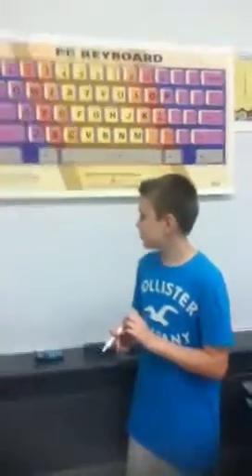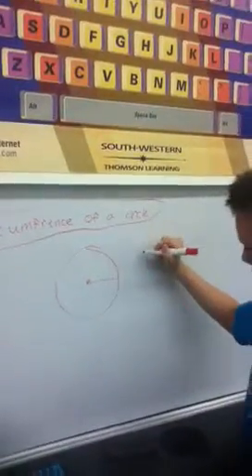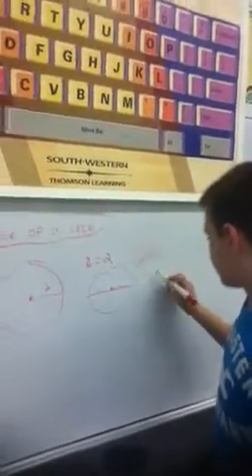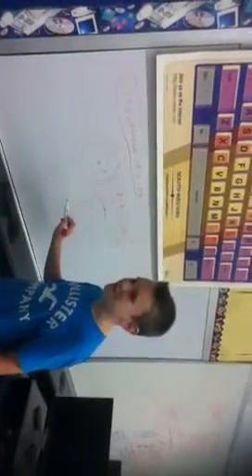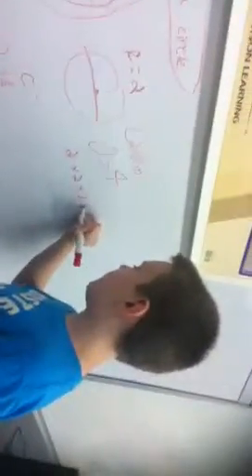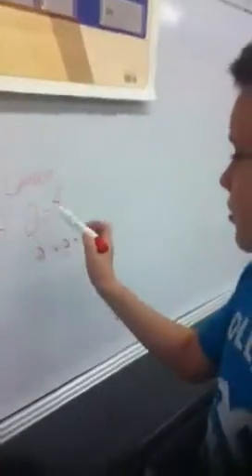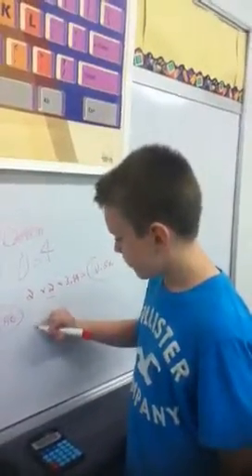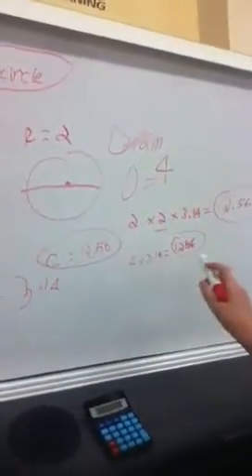Area of circle